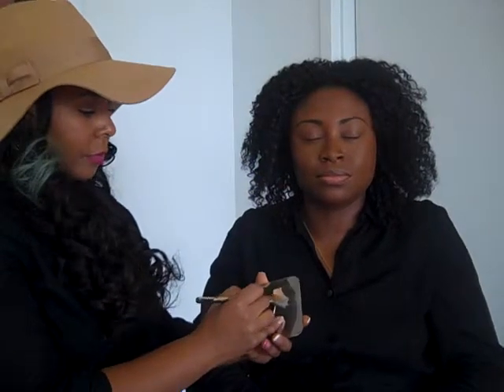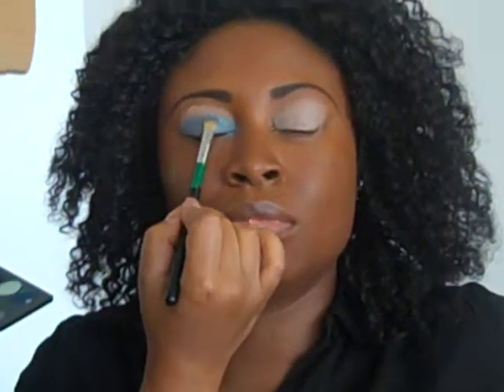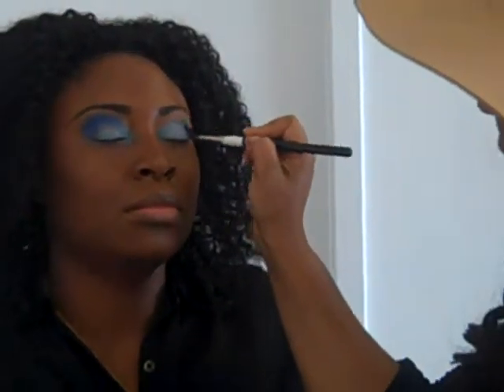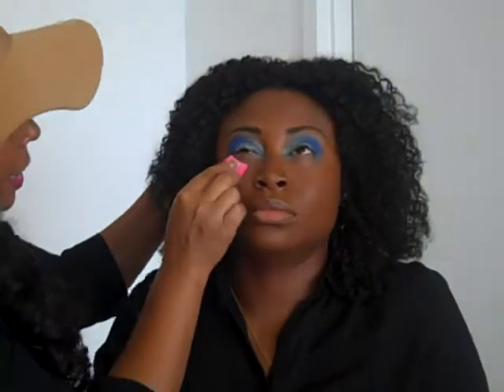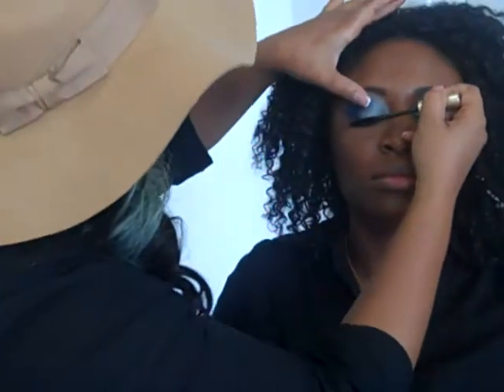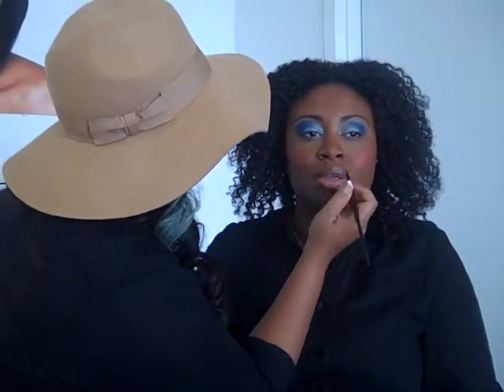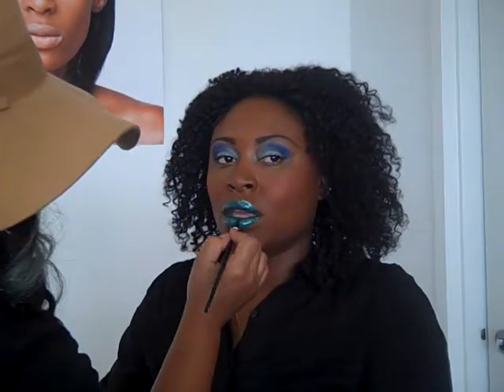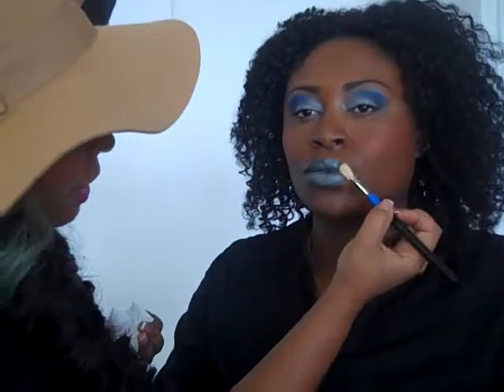Dramatic Eye and Bold Lip Color Tutorial along with a Matte Lip Make- up Tip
Celebrity Make- up Artist Shannon Thompson gives a step by step tutorial on applying dramatic eyeshadow colors with bold lip colors. She also gives you an exclusive tip on how to create a Matte Lip!